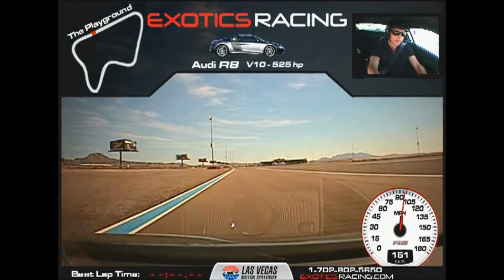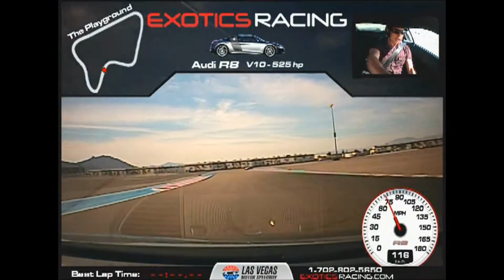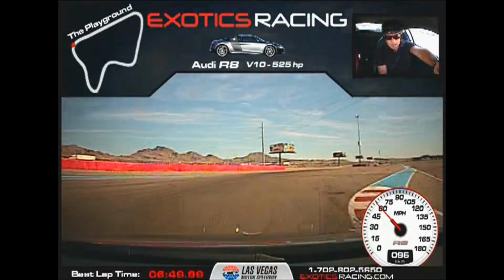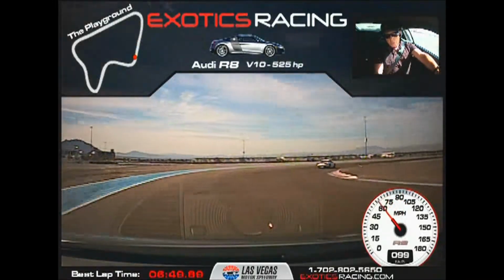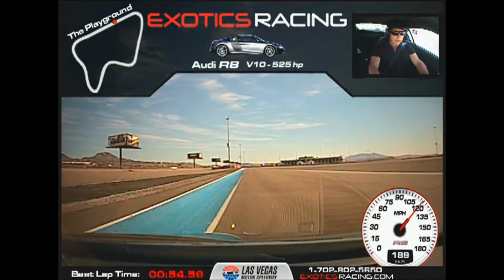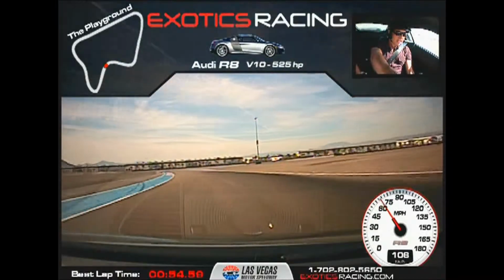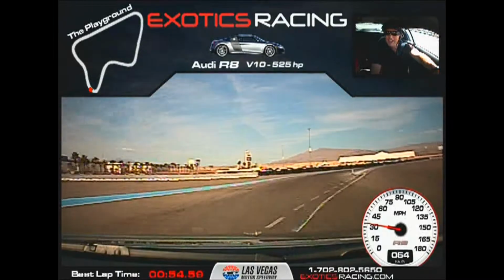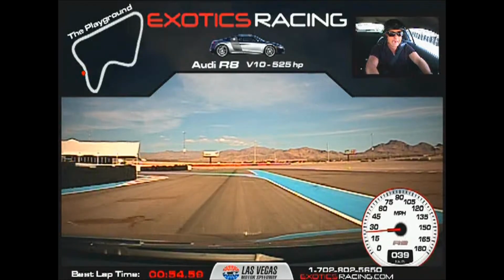Quick laps on Audi R8 Exotic Racing Las Vegas.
Audi R8 V10. Exotics Racing, Las Vegas March 23 2014. Please see my other videos and like them too.